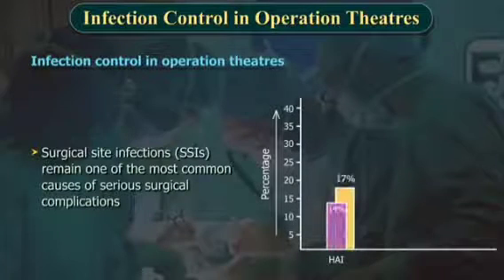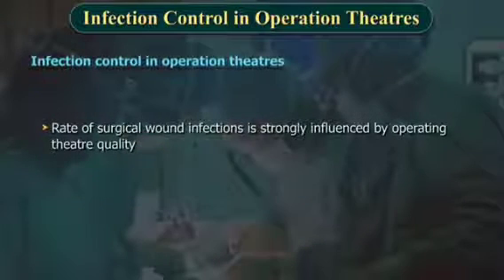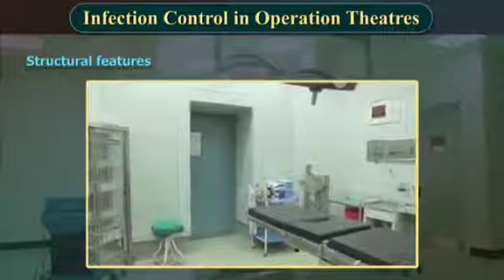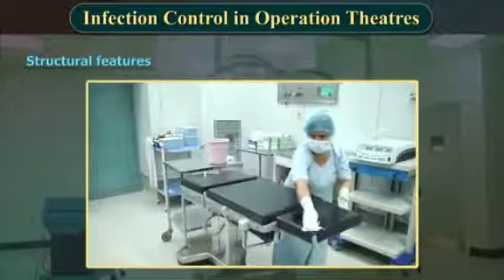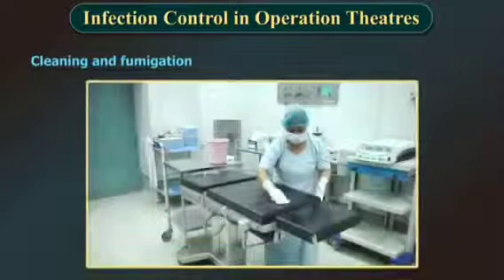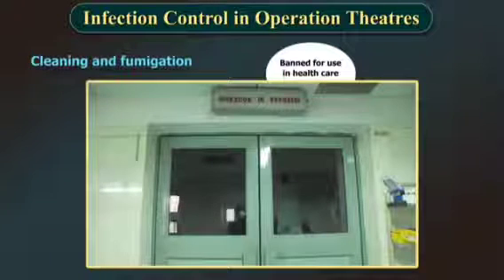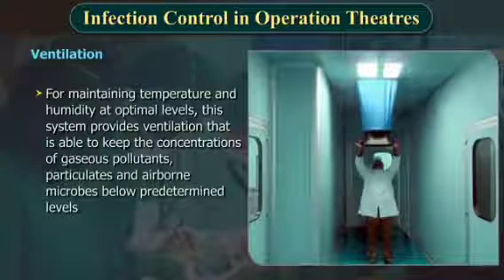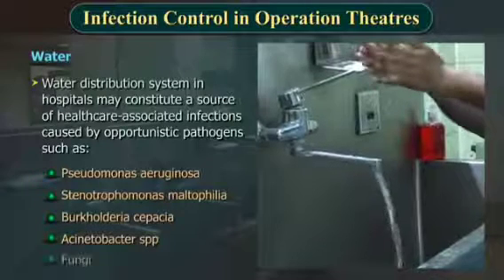Infection control in OT Part 1